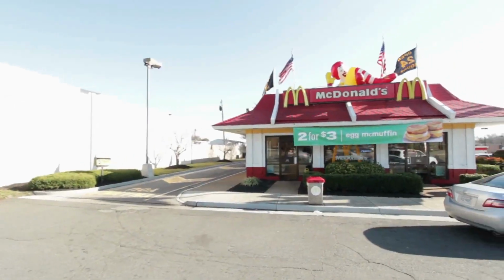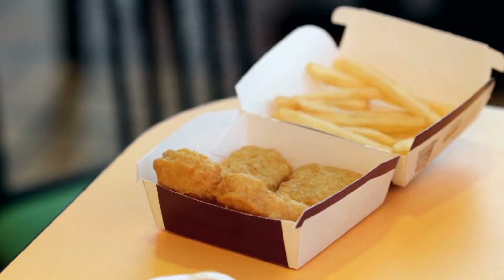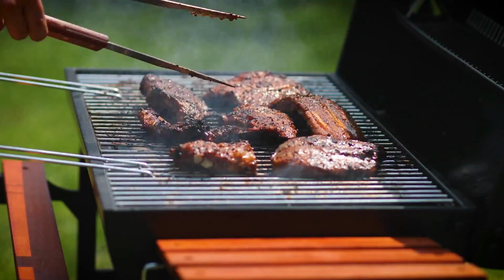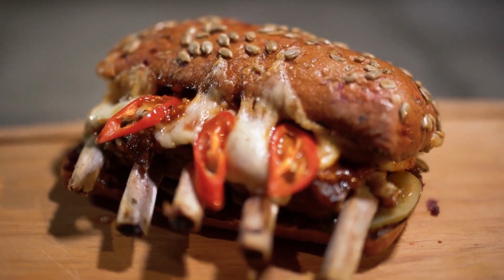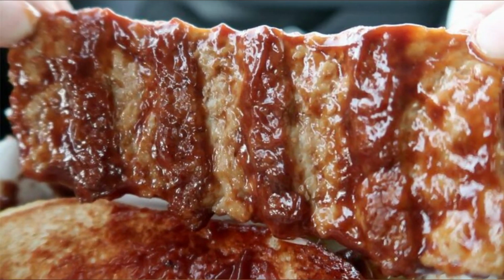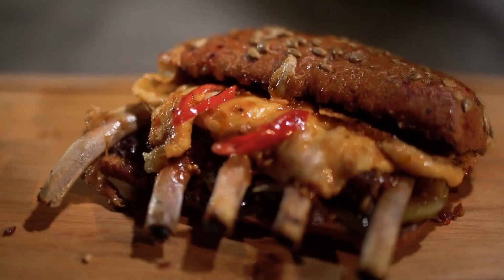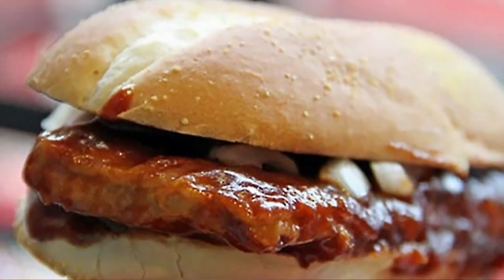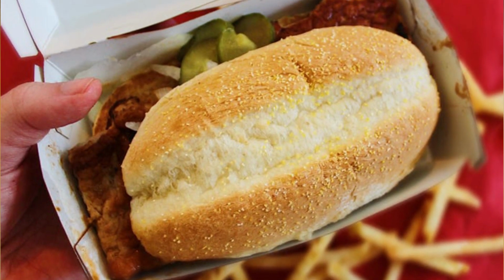The Weird Reality Behind McDonald’s McRib Is Concerning Many Fast Food Fans